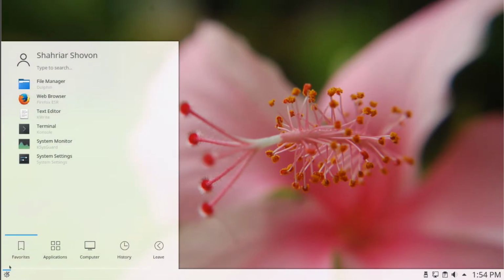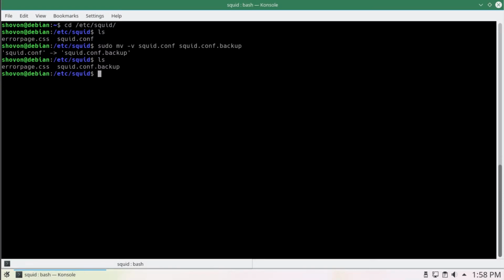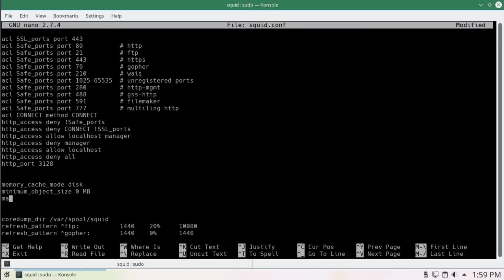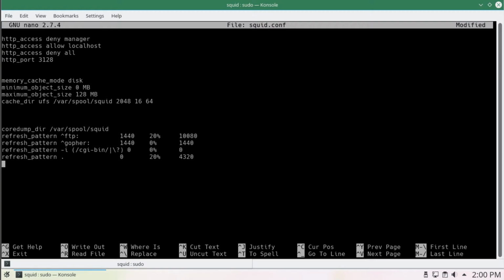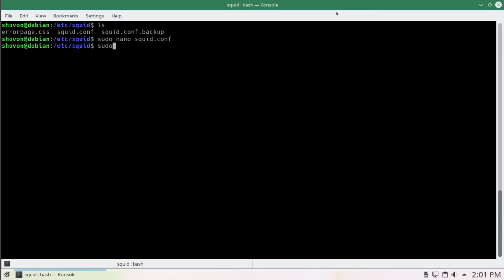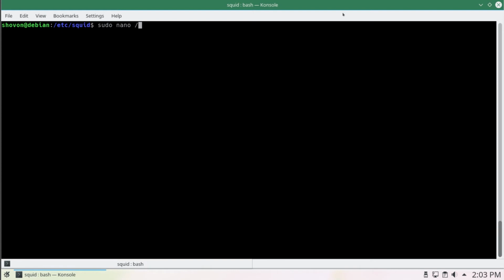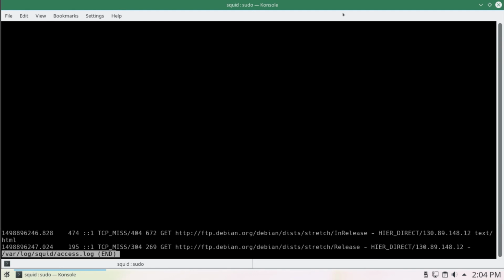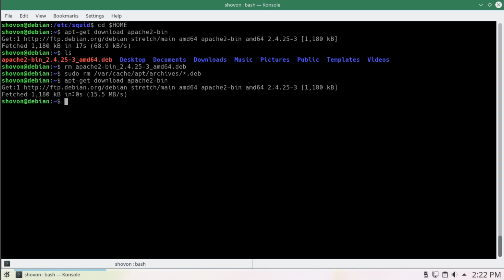Install & Configure Squid Proxy to Cache Linux Packages to Speed Up Software Downloads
In this video I am going to show you how to install and configure squid proxy to cache Linux packages. I make a lot of video tutorials which requires installation of different softwares on Linux. But my internet is slow. It takes a lot of time to download these when I test everything. It also requires a lot of time when I am doing the actual recording. But it all changed when I set up a squid cache server. Now all the packages I download are cached in the proxy server, which speeds up my download. In this video, I wanna show you how I did it. I am not a squid proxy server pro, I just got it working by some research online.

I am using debian 9, it should work the same of ubuntu, fedora, redhat, centos and many other. The installation differs, but the configurations are the same.